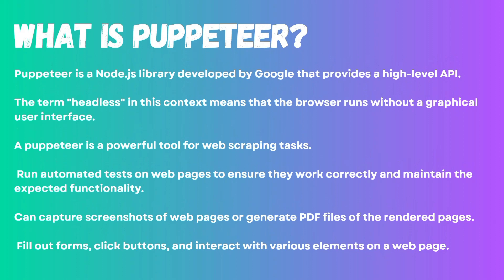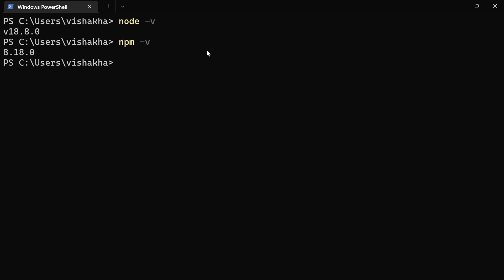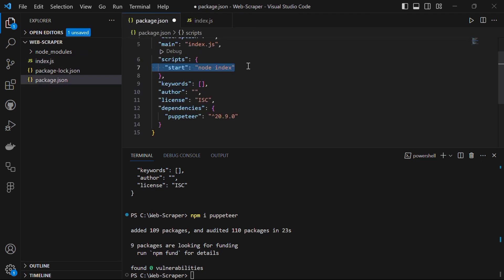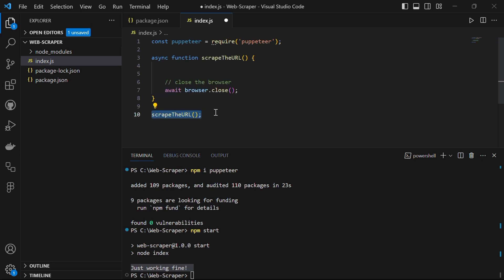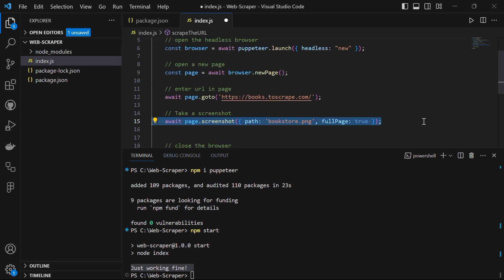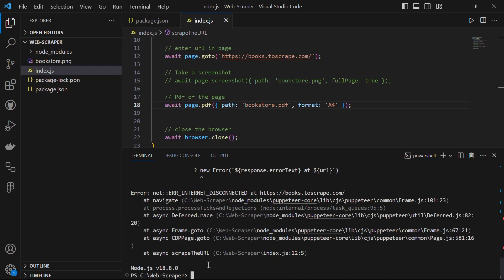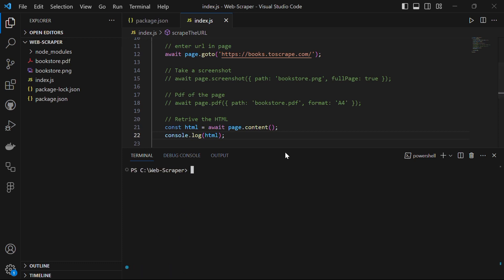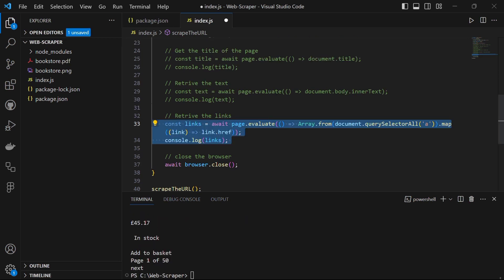Web Scraping any website with Puppeteer and Node.js. 🎉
Hi there, In this video, we went through the process of Web Scarping with the help of Puppeteer and Node.js.
You can also refer to my website for a better understanding of this topic.

Chapters:
0:00 Intro
0:14 What is Puppeteer?
1:27 Prerequisites
1:53 Create a new Project
3:32 Start Scraping
10:34 Scarping the elements of the book
13:41 Writing data in JSON
15:27 Wrap-Up / Thank You :)